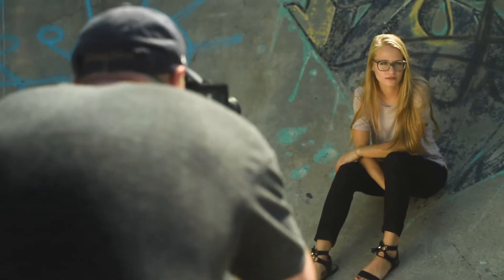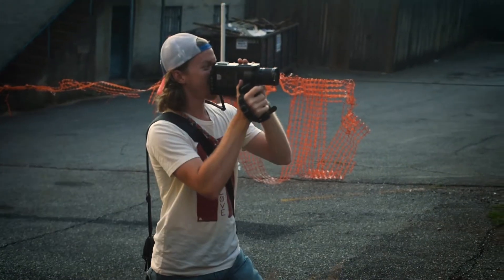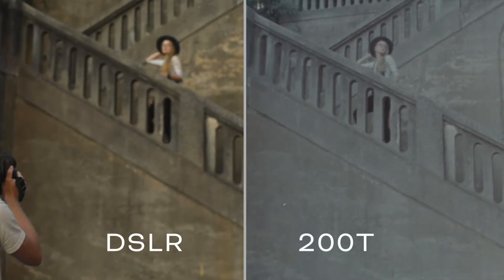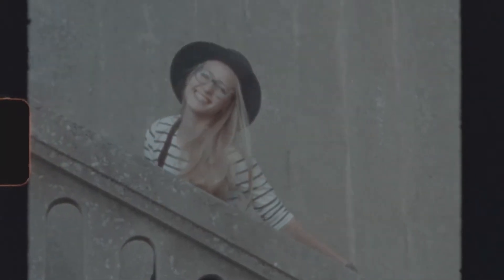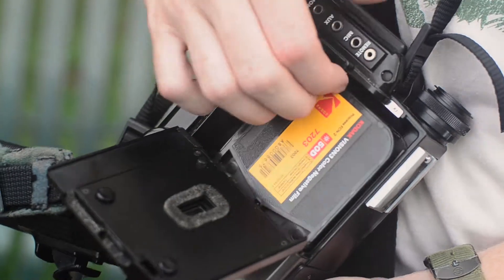Super 8 Course Extended Trailer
Learn everything you need to make Super 8 Films in our comprehensive course coming soon.